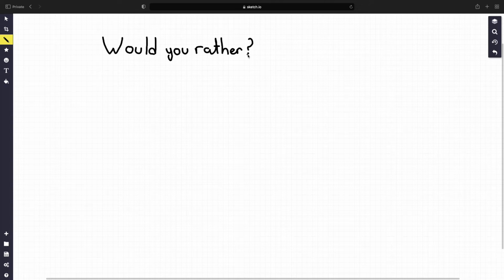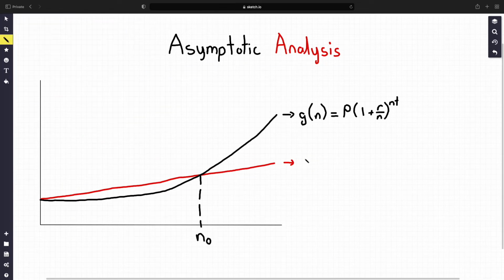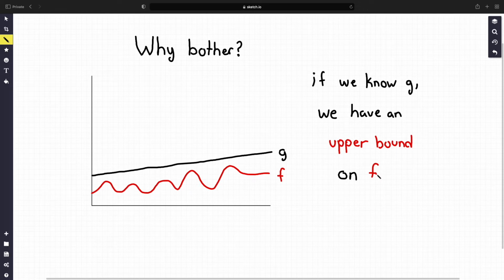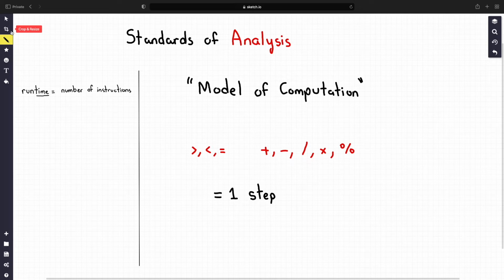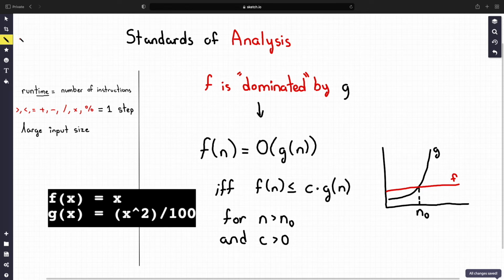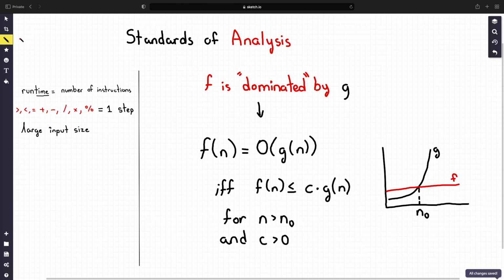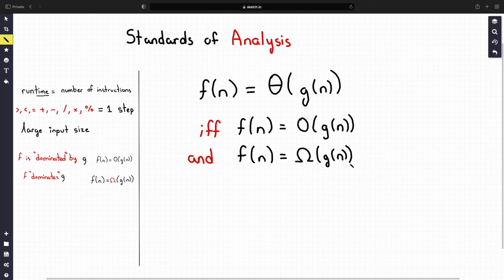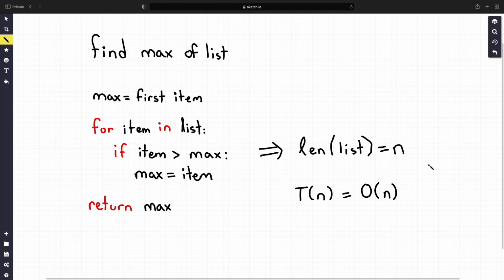Big O Notation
This video provides a practical overview of the standards of algorithm analysis.

I start off with an example that most viewers are familiar with, and use that to reveal that the viewer already has a good intuition as to how to do algorithm analysis. Afterward, I give an overview of the standard method of denoting an algorithm's runtime – big O notation. Big O notation is really a formalization of the intuition the viewer must've used to reason through the first example in the video.

By the end of this video, the viewer will understand enough of the notation to be able to understand the runtimes of the algorithms that I will demonstrate in later videos.

Chapters:
00:00 - You Already Know Asymptotic Analysis
02:28 - Standards of Asymptotic Analysis
03:57 - Big-O Notation
07:32 - Final Example